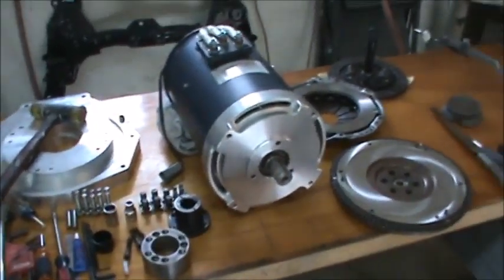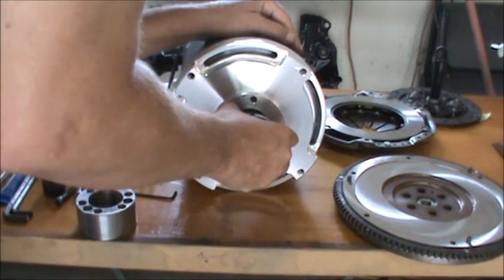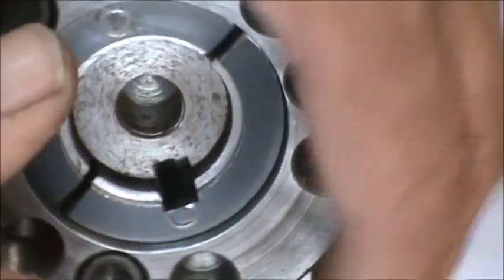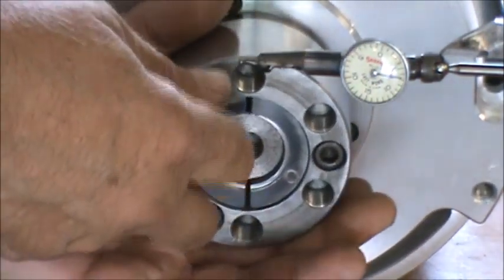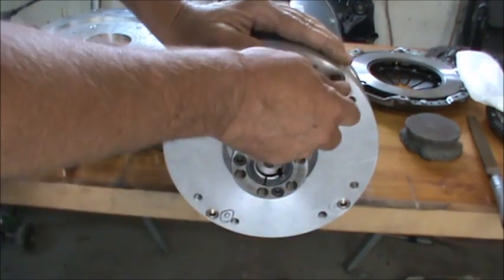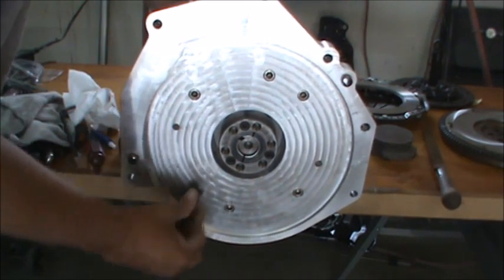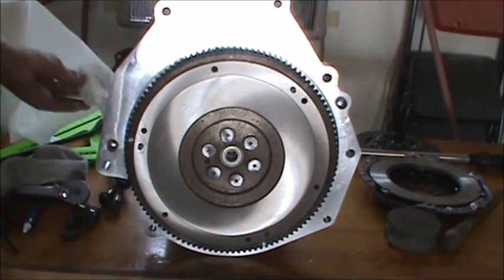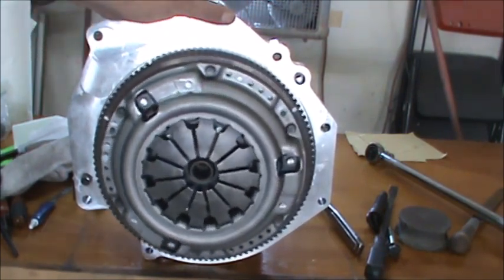Final Motor Assembly Of All Adaptors My Civic EV Electric Car Project Part 26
This is the final assembly of the AC 50 motor and all of its adaptors to mate up with our Honda 5 speed transmission for my Honda Civic electric car conversion. The video is long so grab some popcorn! I take you step by step through the entire process.
TomsWonderfulWorld